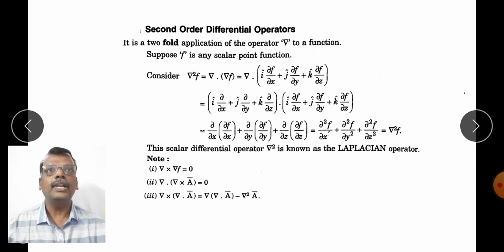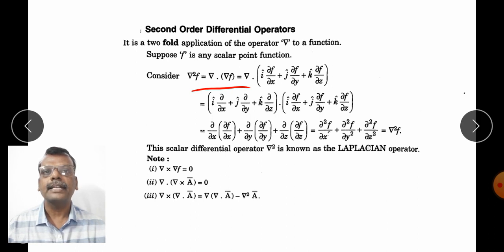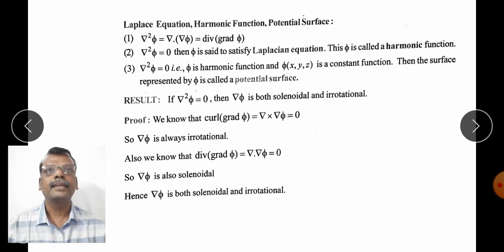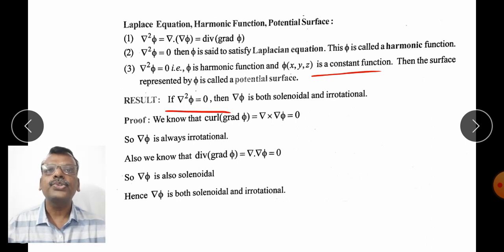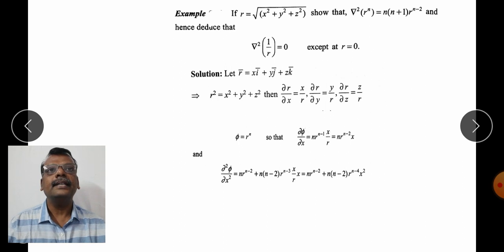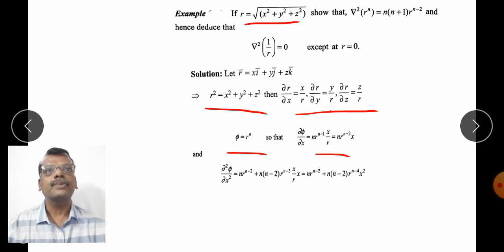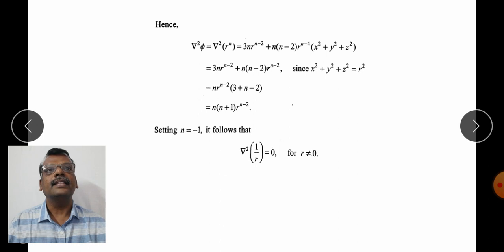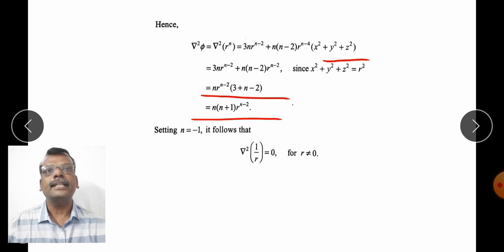Laplacian operator video-1